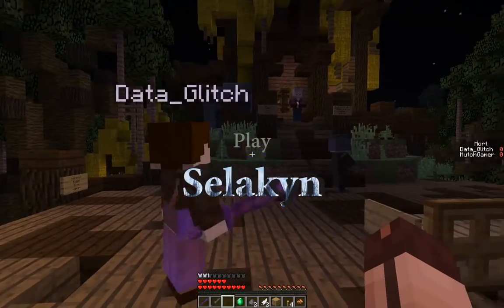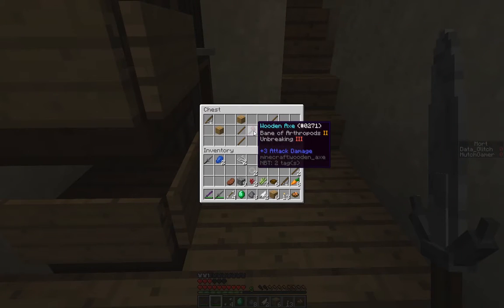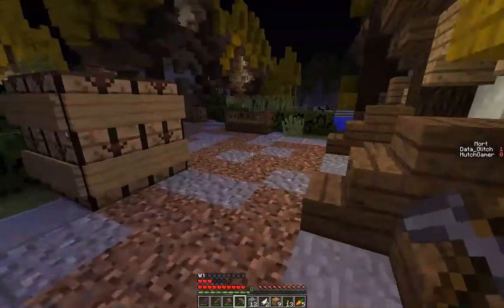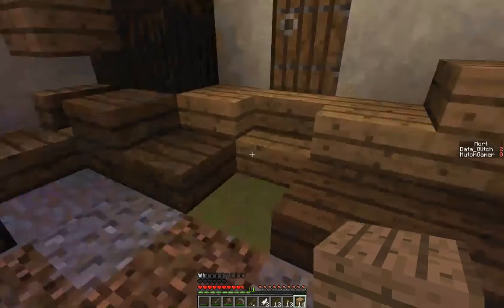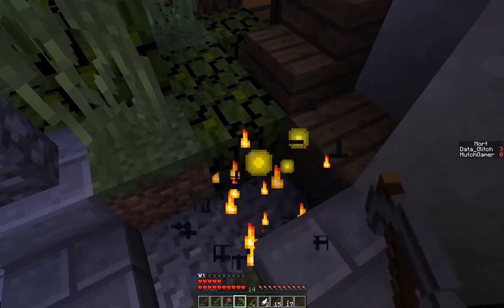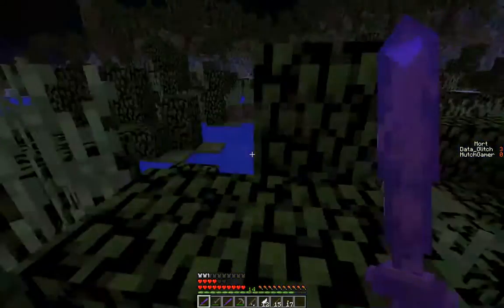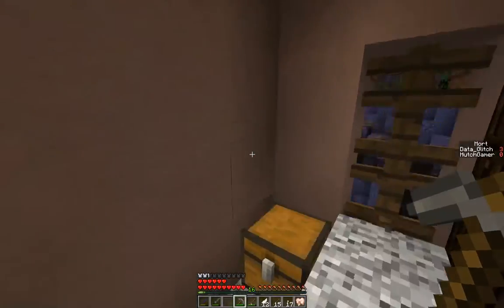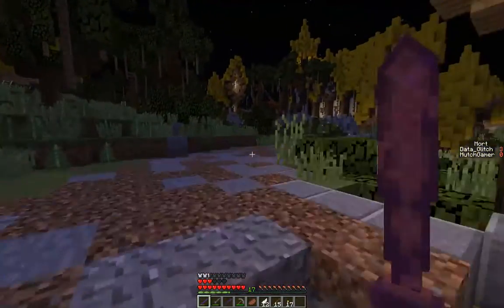Selakyn Saturday E2 Kelen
Welcome to Selakyn, an island chain with a problem. Watch as Data Glitch and I challenge this map!

By the time the first episode airs both Data Glitch and I will be on missions for the Church of Jesus Christ of Latter Day Saints. I'll be in the Cincinnati Ohio Mission.

-Hutch